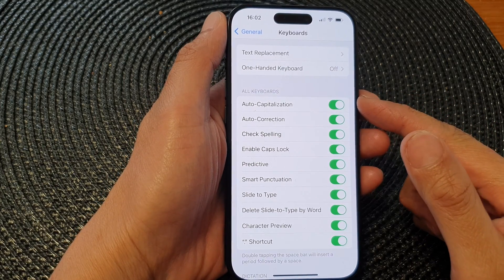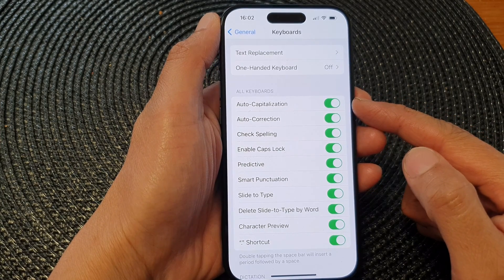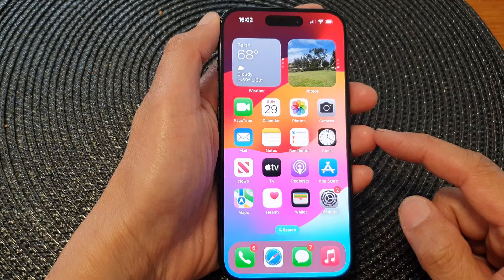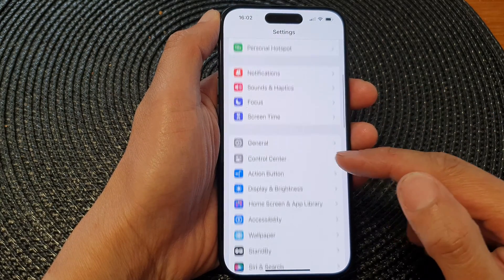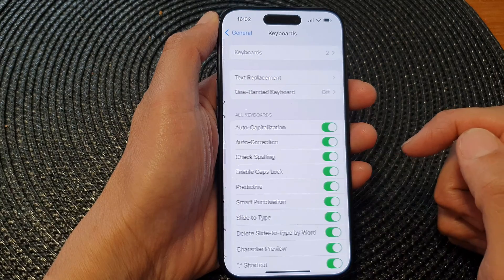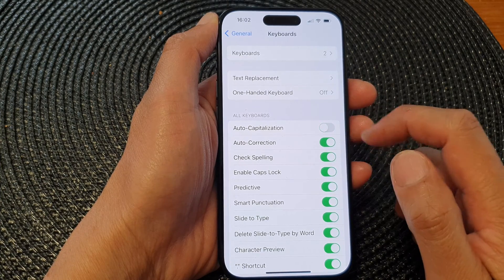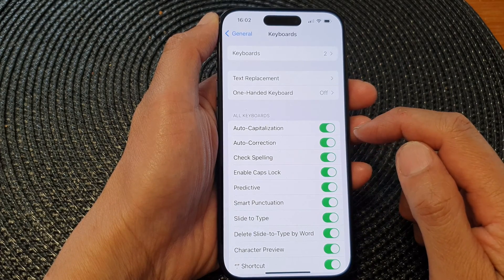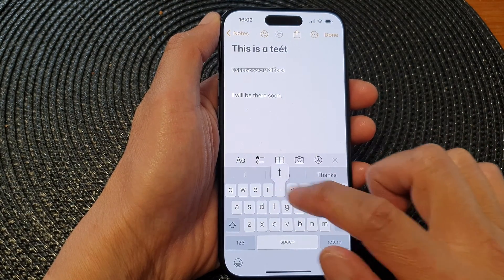iPhone 15/15 Pro Max: How to Turn On/Off Keyboard Auto Capitalization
Welcome to our guide on how to turn on/off keyboard auto capitalization on the iPhone 15, iPhone 15 Pro, 15 Pro Max, and iPhone 15 Plus. Whether you're a seasoned iPhone user or just getting started, understanding and customizing this feature can significantly enhance your typing experience. In this video, we'll walk you through the process, step by step.

Benefits:

- Efficient Typing: Auto capitalization ensures that your sentences and proper nouns begin with a capital letter, saving you time and effort.

- Professional Communication: It helps maintain a polished and professional appearance when sending emails or texts.

- Customization: You have the flexibility to tailor this feature to your preference, turning it on or off as you see fit.

- Reduced Errors: Prevents accidental lowercase starts when you want your text to be in title case.